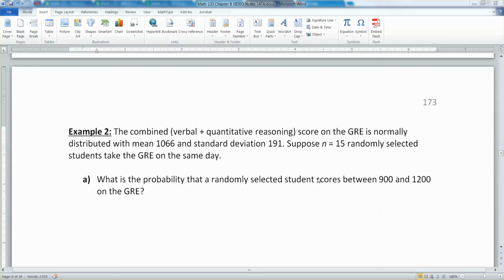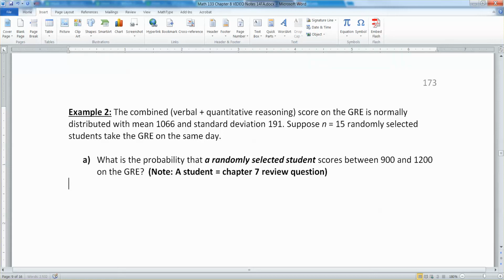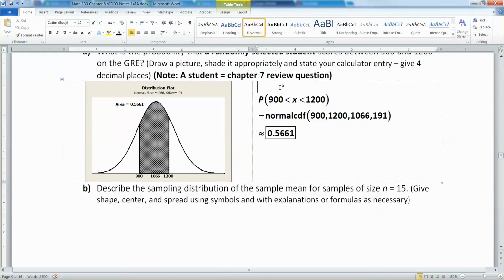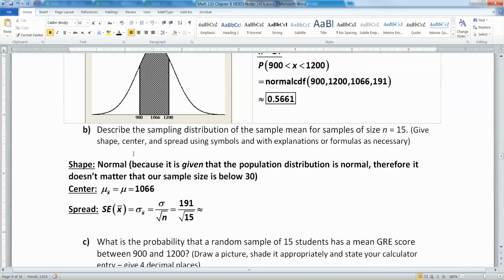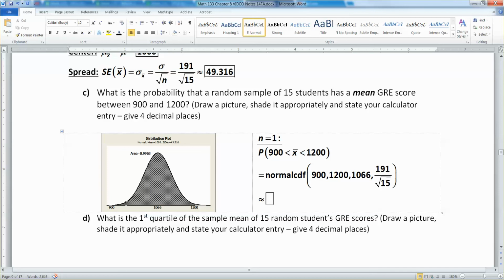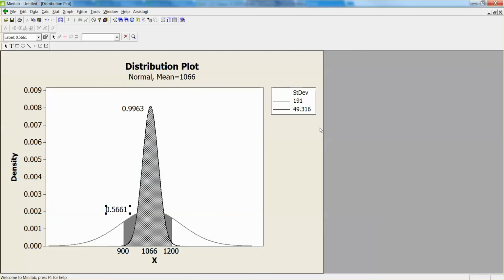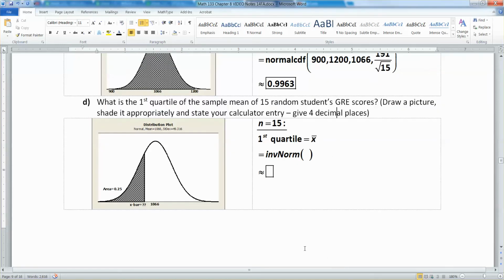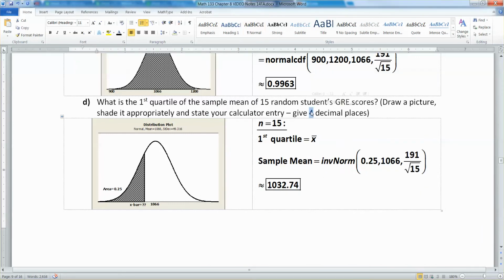8.1 - Part 5 of 6 - Math 133 Lectures FA14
Covers:
Finding probabilities for the Sample Mean under a Normal Curve
Finding cutoff score sample means for a normal distribution
Central Limit Theorem for Sample Means
Sampling Distribution for Sample Means